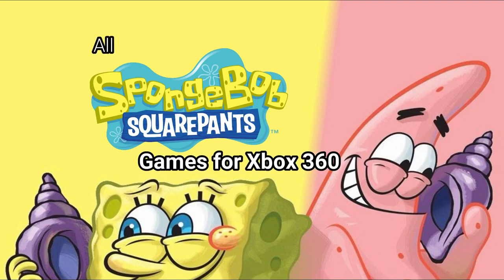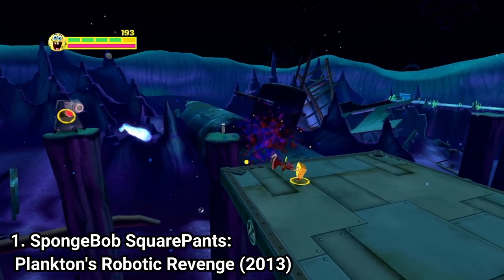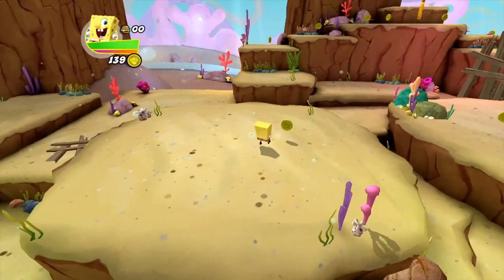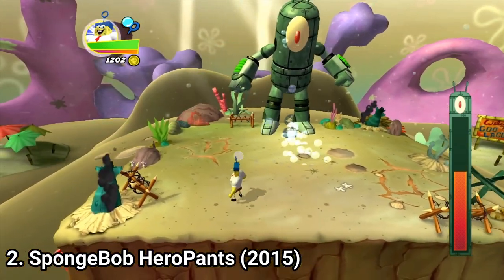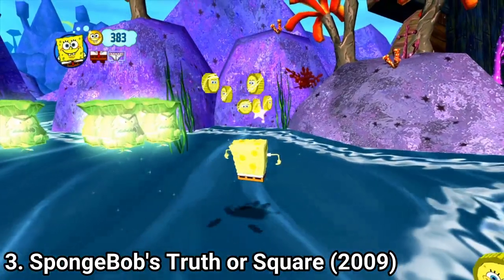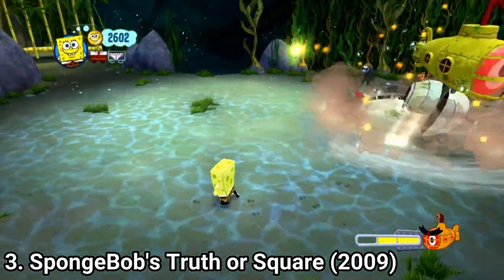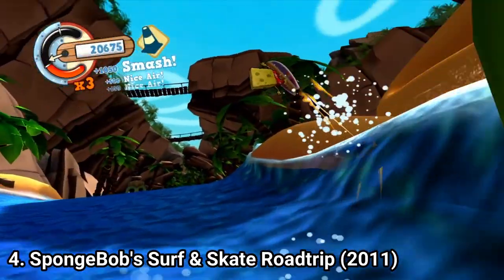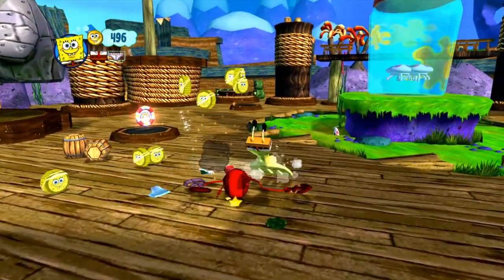All Spongebob Games for Xbox 360 Review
Here is a list of all Spongebob Squarepants Games for the Xbox 360:
1. SpongeBob SquarePants: Plankton's Robotic Revenge (2013)
2.SpongeBob HeroPants (2015)
3. SpongeBob's Truth or Square (2009)
4. SpongeBob's Surf & Skate Roadtrip (2011)
5. SpongeBob SquarePants: Underpants Slam (2007)